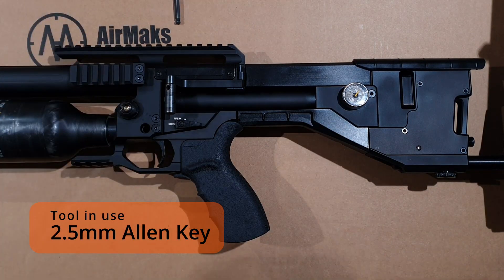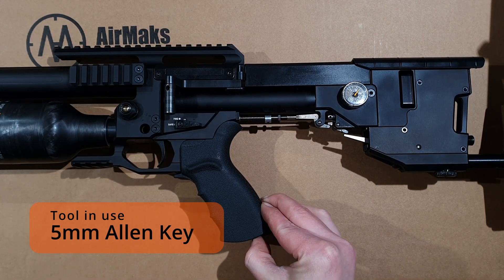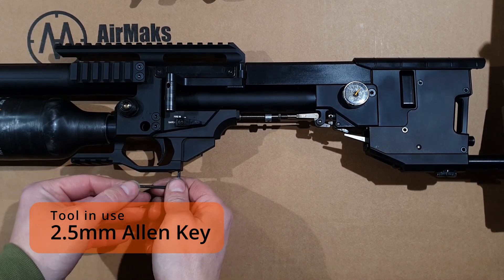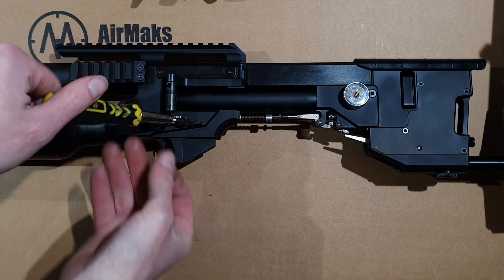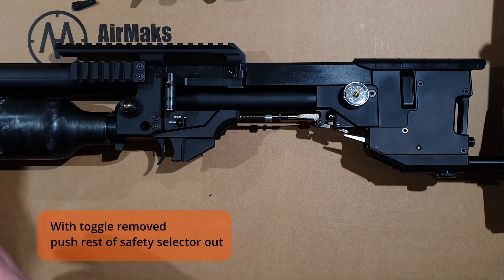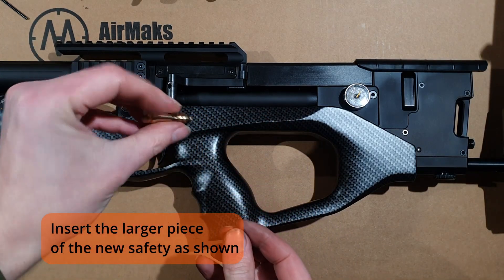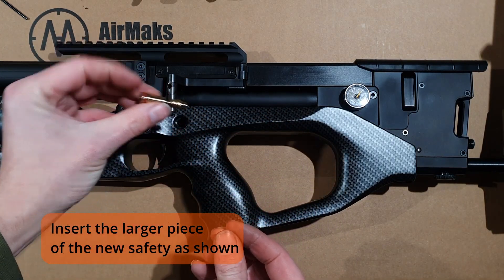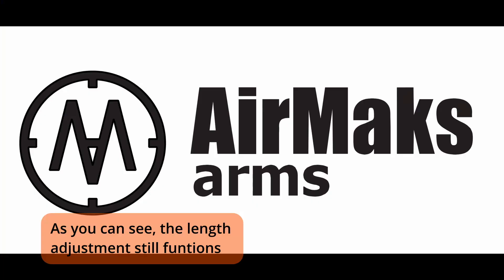AirMaks Arms Krait Stock installation instructions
Step by step instructions for installing the new wooden stock onto your AirMaks Arms Krait Rifle including tools needed, it is a very easy accessory to fit and only increases the weight of the rifle by around 260grams as we remove 140g of weight before fitting.

The stock shown here is a custom finish not currently available